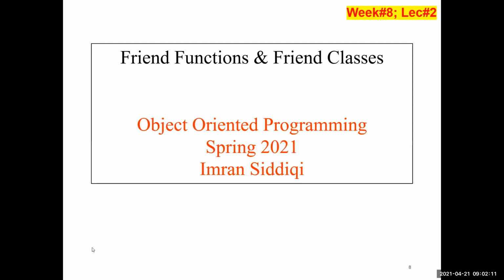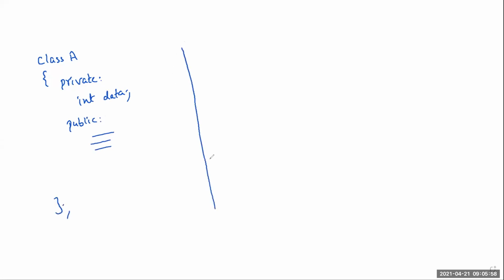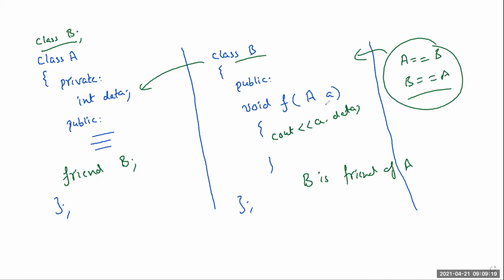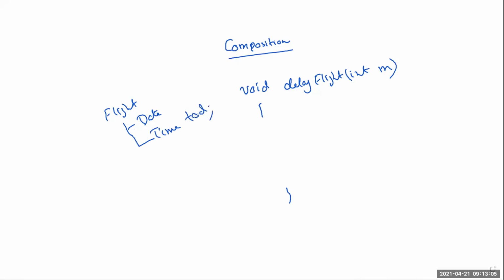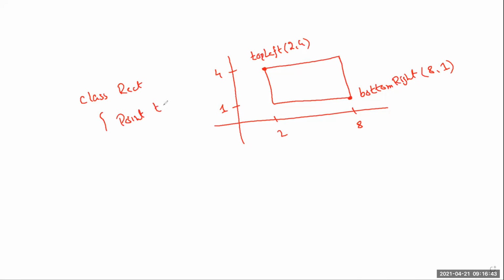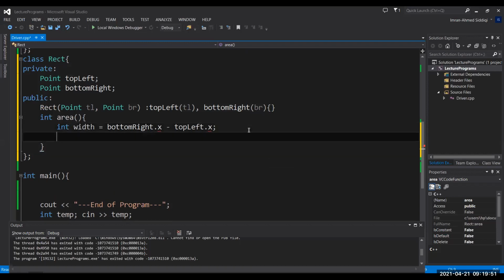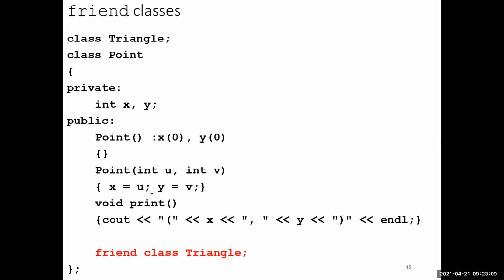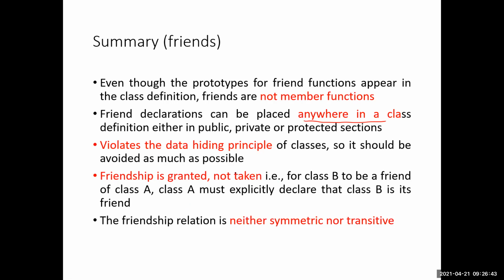Object Oriented Programming | Friend Classes | Lecture 8